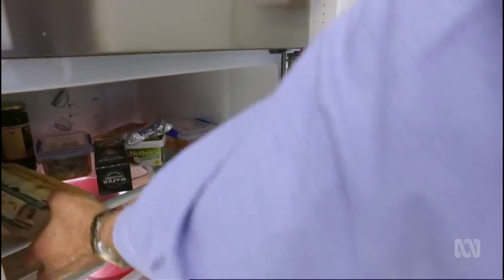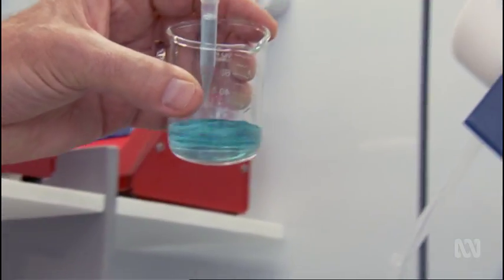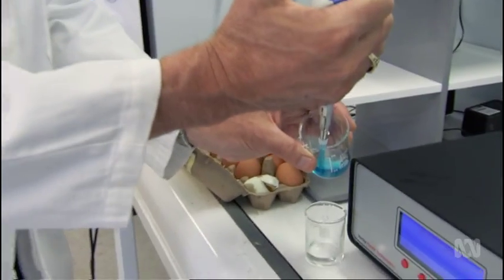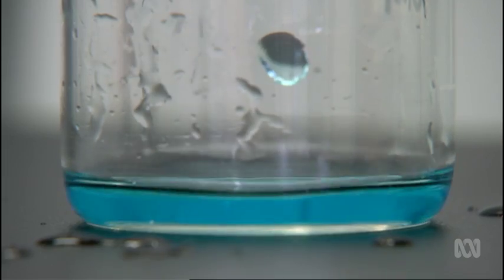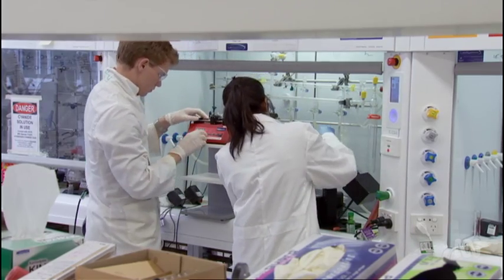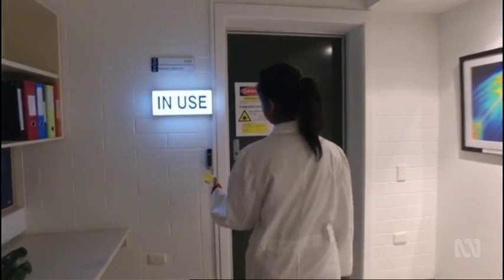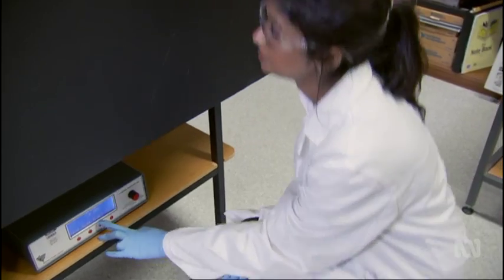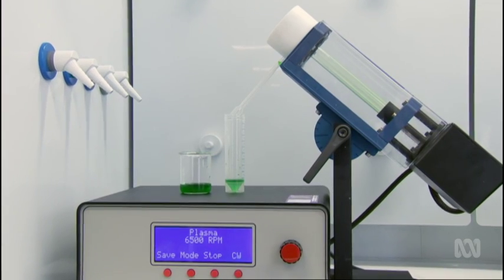UNBOILING AN EGG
Unboiling an egg’ technology leads to new discoveries in renewable energy. You can’t unboil an egg, right? Wrong! Scientists from Flinders University in SA won an Ig Nobel Prize for successfully unboiling an egg. The technology, called the Vortex Fluidic Device, is now being used in research to make new biodiesels, and for cutting carbon nanotubes that can be used in ever-smaller solar cells.